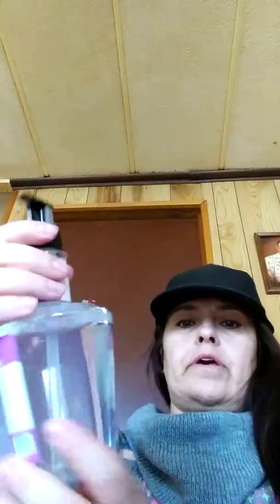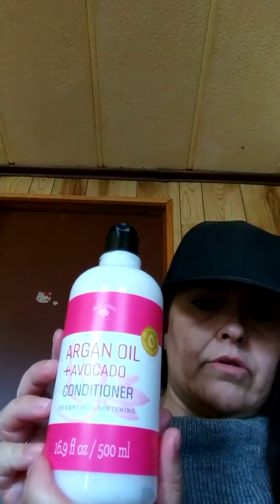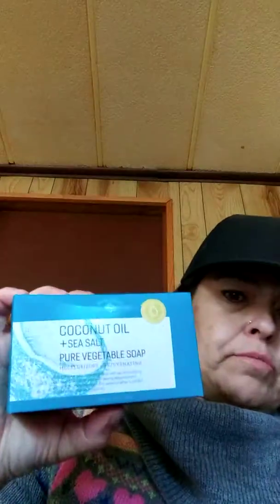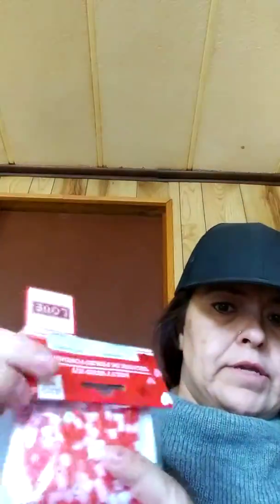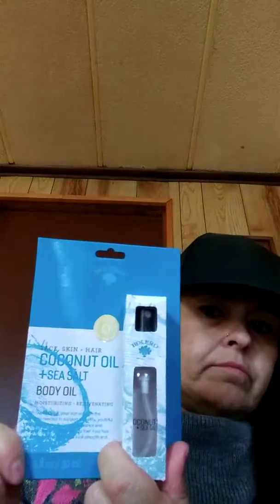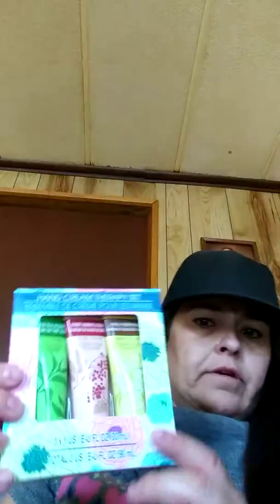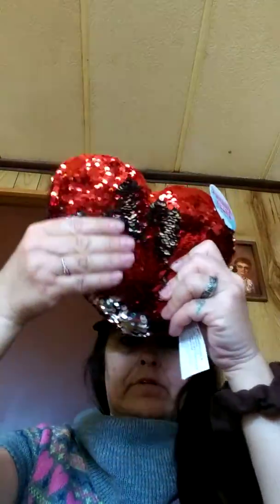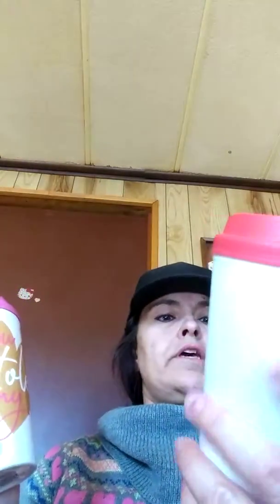Dollar tree haul lots of bolero. New finds